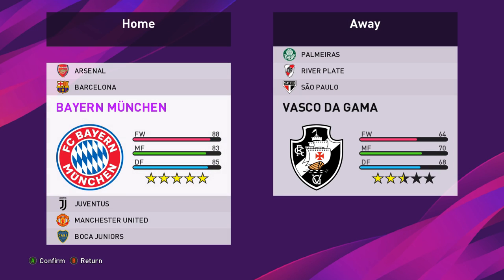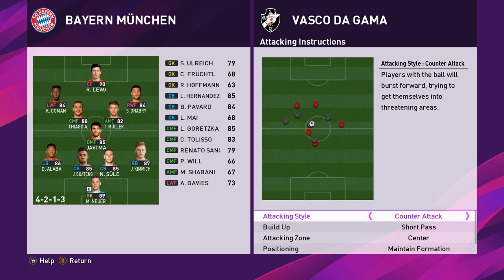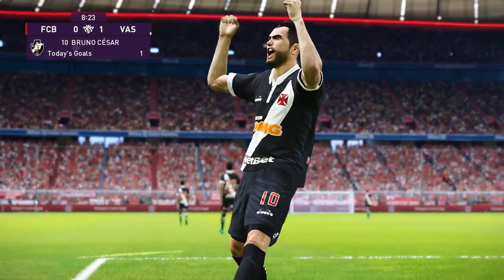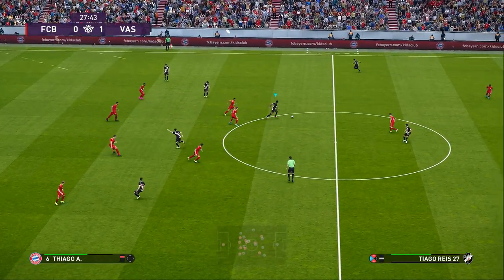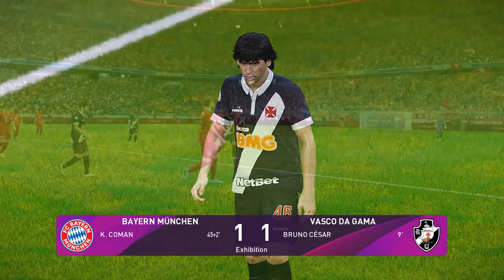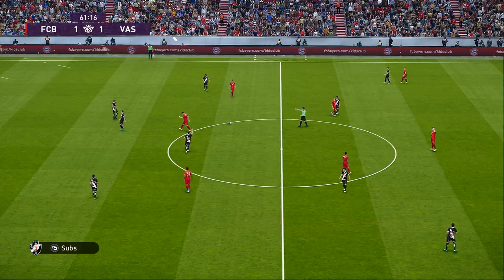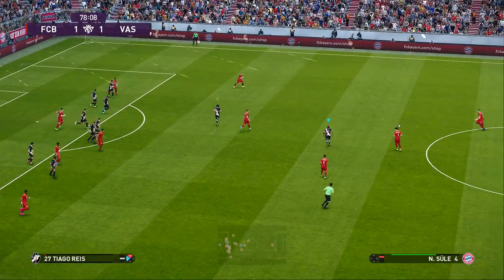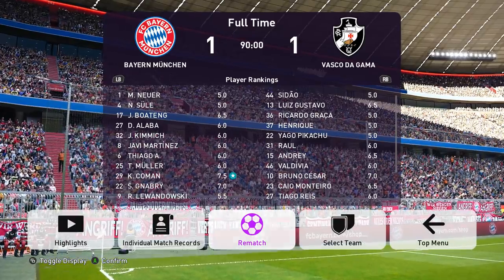[TTB] PES 2020 - LETS TALK TACTICS! - USING A WEAK TEAM VS A 5 STAR TEAM!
Some tactics talk on how I would setup with a low 2 1/2 star team vs a 5 star! Questions is.. How well does it work!?